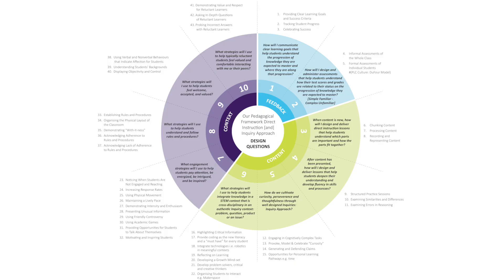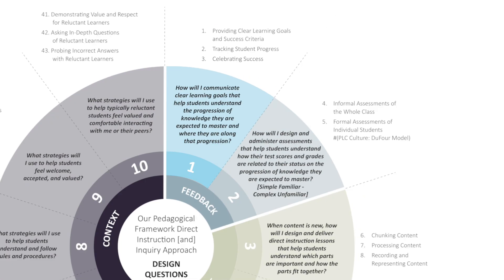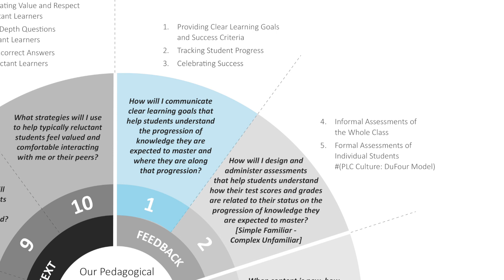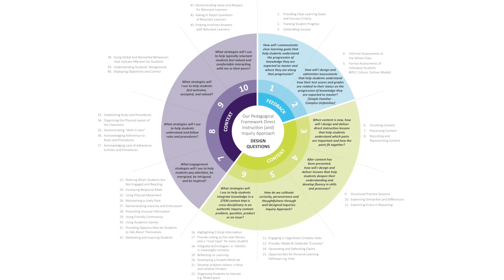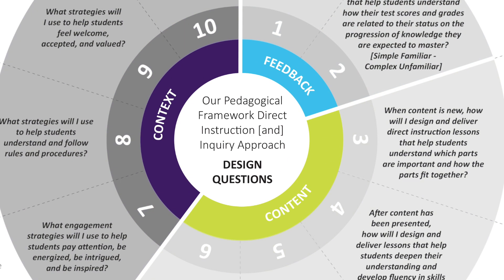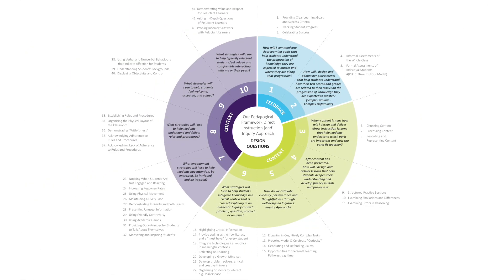A Comprehensive Framework for Teaching // Baringa State Primary School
// Baringa State Primary School is proudly Queensland's first STEM School of Excellence.

Ever tried to navigate in an untidy wardrobe? This teaching framework allows you to sort high yield strategies, and have a language for talking about instruction in a tidy format. Do you have a common language for instruction?

Highly effective schools have something in common - they all have a comprehensive framework for quality instruction. Baringa utilises the new ASoT (Art&Science of Teaching) framework developed by Robert Mazano as a base and have reorganised the content segment to unpack an explicit STEM focus.

Noel Baggs breaks down what Baringa's pedagogical framework incorporates with the use of direct instruction and the inquiry approach.

This Framework allows for feedback to teachers using a common language for instruction. Helping teachers become expert at their craft, no matter the subject they teach.